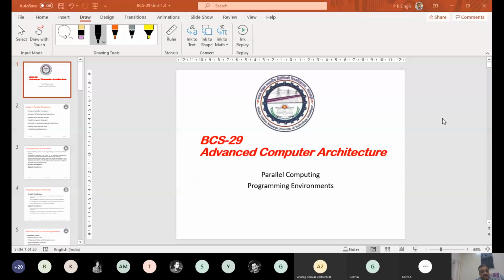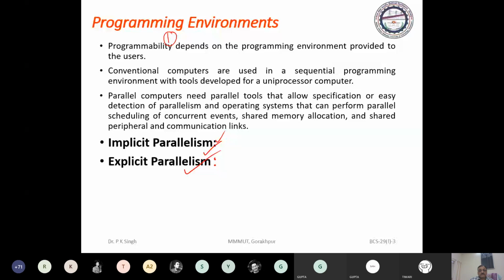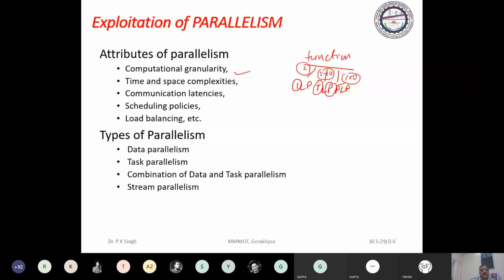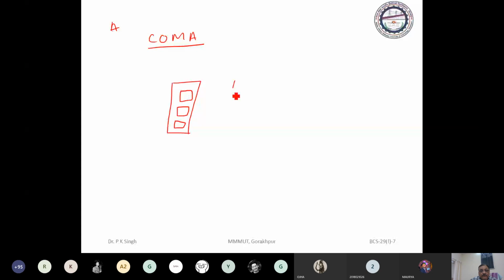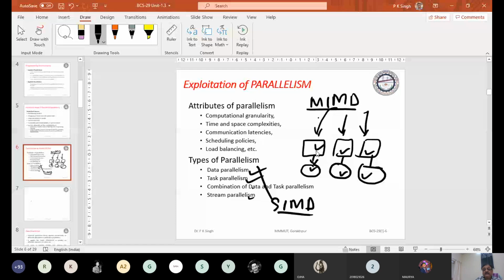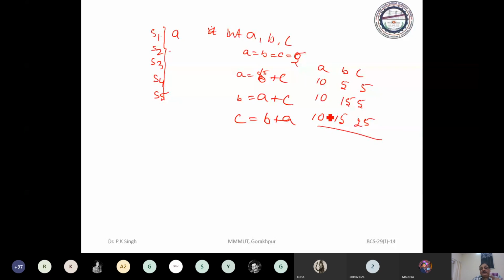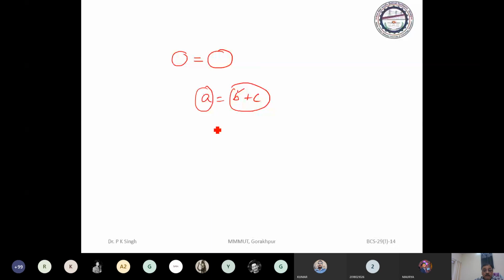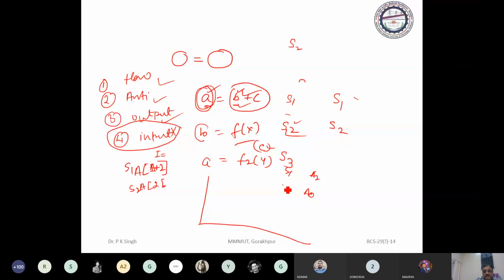L5 ACA BCS-29